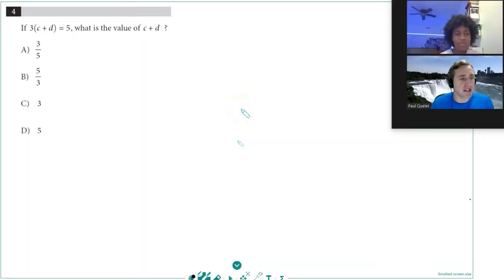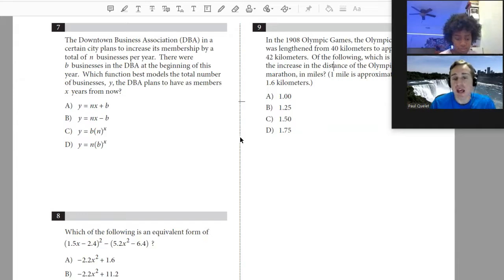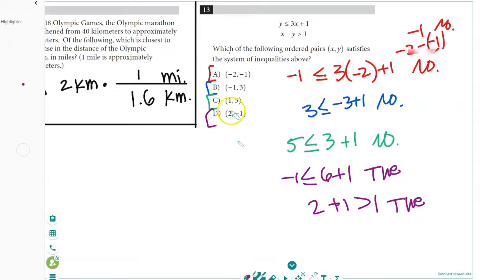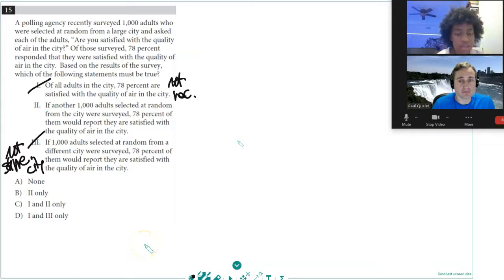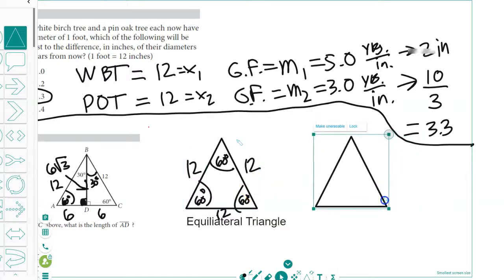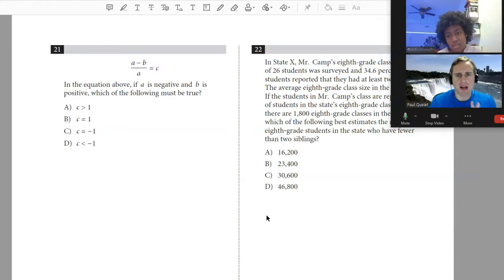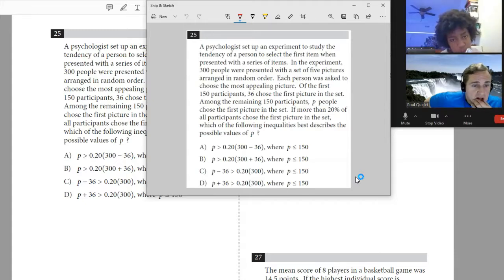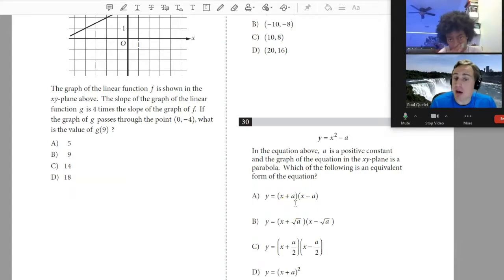SAT Math 2021 Exam, 19 Sample Practice Problems, Full Solutions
We demonstrate 8 SAT Math Problems to get you fully prepared for the SAT Math test! This complete review shows all the steps and explanations you need to succeed! The questions are mix no calculator and calculator problems. The problems come from the College Board.

This SAT prep review video tutorial is the SAT helps you master the fundamentals and main concepts routinely covered on the scholastic aptitude test. Consider this an SAT math crash course video that contains plenty of examples and practice problems for you work on including very hard / difficult math questions with answers and solutions included.

High Peak Education shares how to study for SAT, how to get 800 on the math section. We also discuss tips and strategies for preparing for the exam, specifically a crash course for the math section.

Topics includes (video chapters):

0:00 Introduction SAT Math Section 2021
0:51 Problem 1, Solving for set of variables
1:14 Problem 2, Ratio and Proportional
2:29 Problem 3, Amount and Cost System of Equations
4:37 Problem 4, Constant rate of increase is linear
9:07 Problem 5, Unit conversion from km to miles.
10:49 Problem 6, System of inequalities
15:50 Problem 7, Probability based on survey
17:04 Problem 8, Survey results true statements extrapolated
19:29 Problem 9, Trees growth factor table information
20:04 Problem 10, Best fit line, estimate slope from graph
21:22 Problem 11, Calculate values later, compare differences
23:31 Problem 12, 30-60-90 right triangles
25:33 Problem 13, Cosine (cos) graph, distance top wheel from ground
28:24 Problem 14, Positive and negative values
34:02 Problem 15, Statistics percentage estimate
36:37 Problem 16, Equation construction from clues
38:46 Problem 17, Surface area of cube face
40:46 Problem 18, Completing the square, equation of circle
42:20 Problem 19, Difference of squares factoring
43:50 Summary of solving problems and methods used
44:01 Take action! Like! Comment! Subscribe! Ring bell!